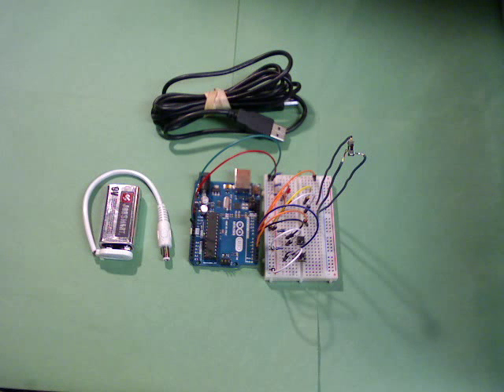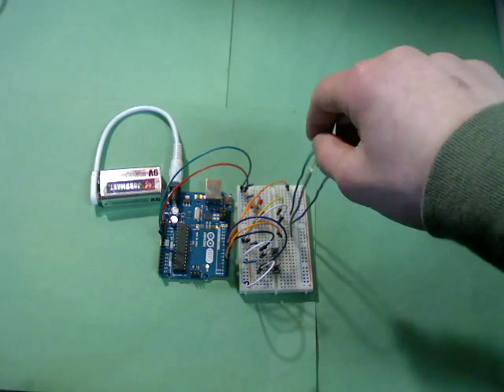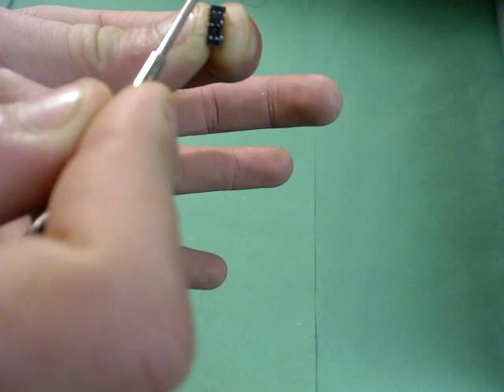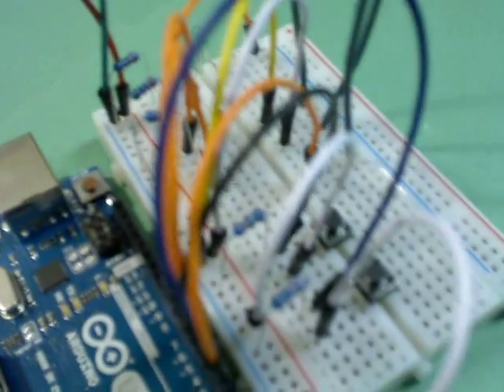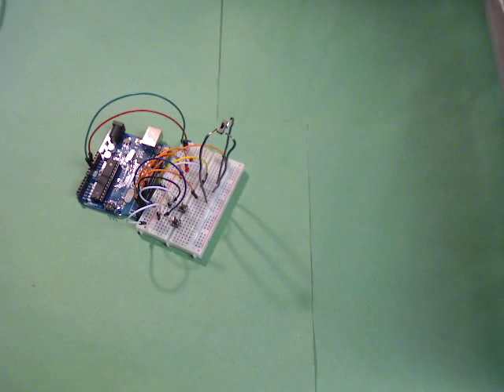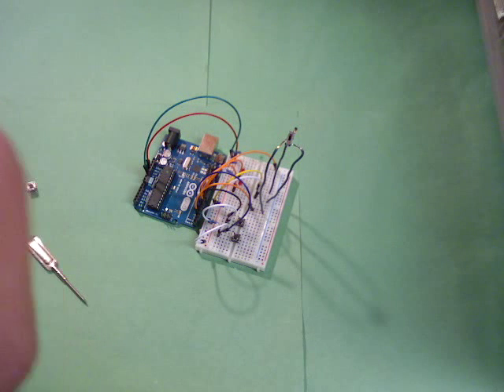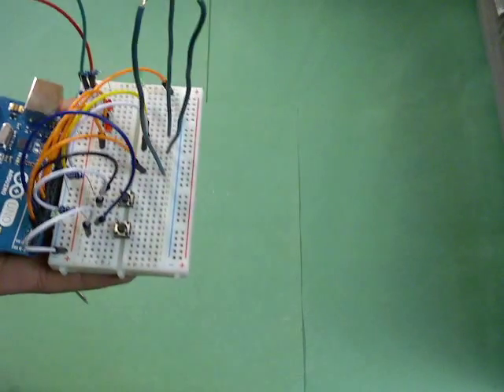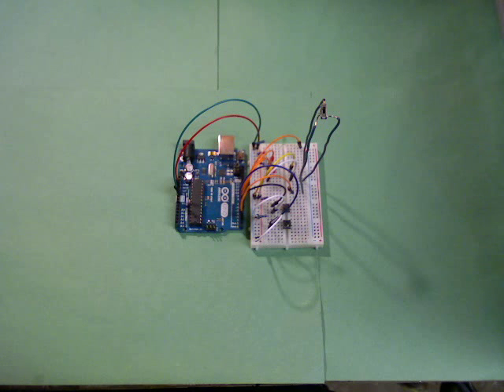Arduino: "Power off" Switch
Check out the Arduino4u website for more projects, and the Arduino sketch to up-load to your board

The kit that I talked about in the video, can also be found on the website.